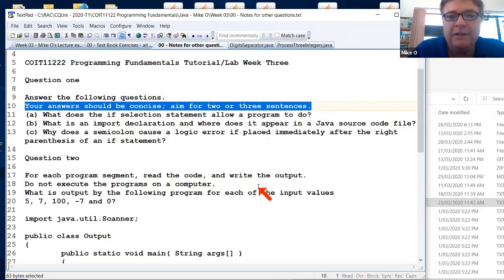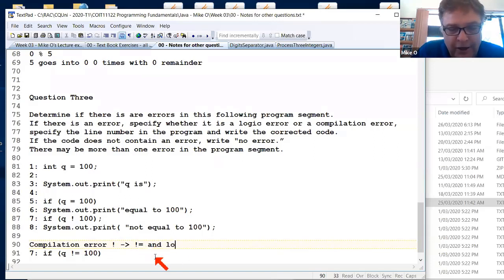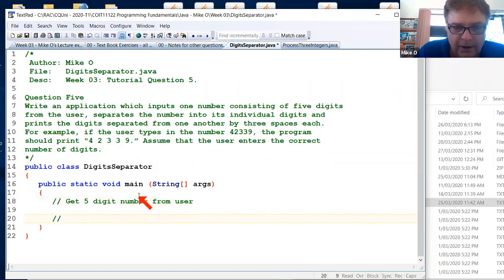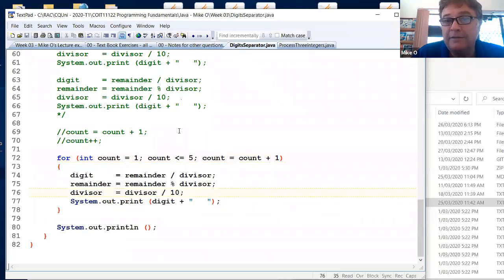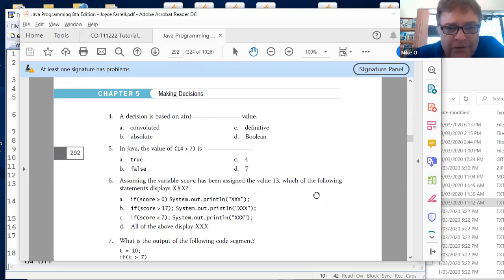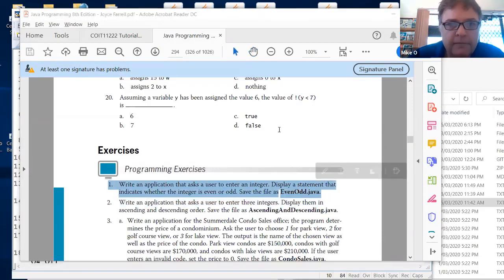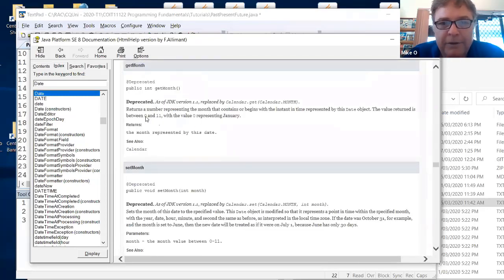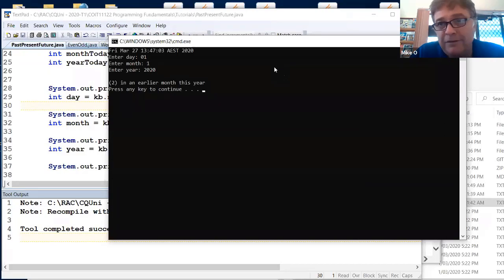COIT11222 Programming Fundamentals - Week 03 On-Line Tutorial Class recording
Students are highly encouraged to join in by talking or via a Text Chat window.  Text Chat not included / shown for privacy reasons (because it shows student names).

Things start off slow, but pretty soon people are replying and joining in.  :)

Table of Contents:
00:00:00: Tutorial Question 1 - Short answer questions
00:07:50: Tutorial Question 2 - Output of program
00:12:30: Tutorial Question 3 - Debugging
00:16:25: Tutorial Question 4 - Process Three Integers program
00:28:13: Tutorial Question 5 - Digits Separator program and lots of Loop discussions
00:56:20: Text book - Review Questions (short answers): 1-20
01:12:50: Text book - Programming Exercises - Questions 1
01:12:50: Extend question - add a loop to keep asking for input until user enters 0 to quit.
01:22:50: Text book - Programming Exercises - Questions 5 (Dates)
01:30:35: @Deprecated - what doe Deprecared mean in the Java help.
01:38:25: Compiler message "Recompile with -Xlint:deprecation for details" - doing this to show the Deprecated warnings.
01:42:33: End of tute wrap up.